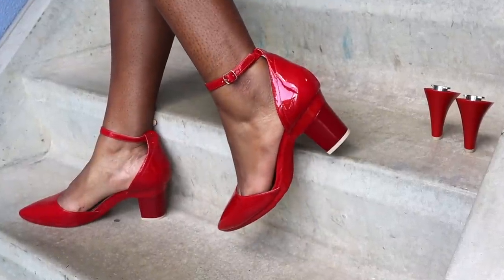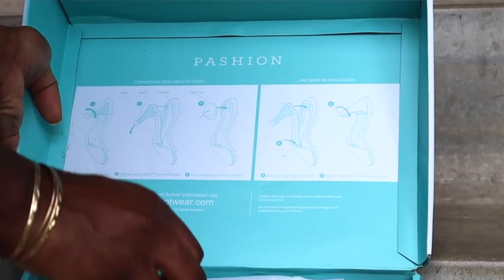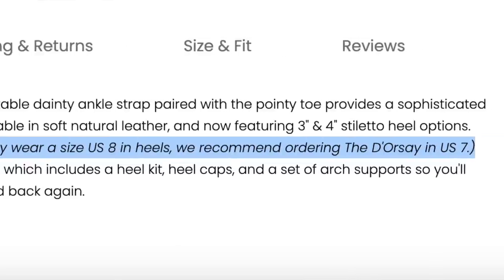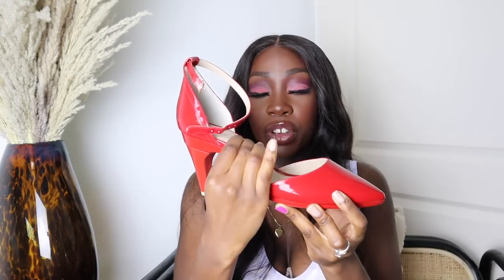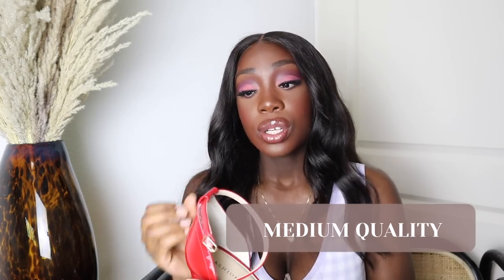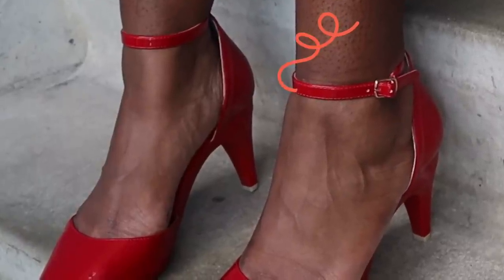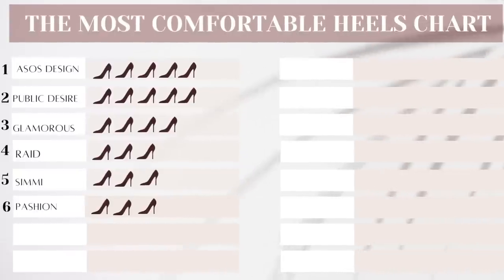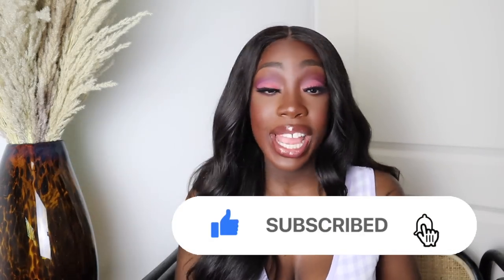I Tried Heels That Convert To Flats | Find Out If They Are Comfortable! Pashion Footwear Review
I Tried Heels That Convert To Flats | Find Out If They Are Comfortable! Pashion Footwear Review. Maybe you've seen these heels before on viral Tik Toks, Insta Reels or on Shark Tank.
These creative heels are easily removable but the real question is wether they are comfortable. In this video I'm putting the Pashion Footwear to test.

❤ Timestamps ❤
0:00 - Intro
0:54 - Details on the Pashion Footwear. The Heels That Convert To Flats
1:12 - How to remove the Pashion Footwear Heels?
1:33 - How to change the convertible Pashion Footwear Heels?
2:03 - How much are the Pashion Footwear?
2:57 - Pashion Footwear Try on
3:42 - My actual opinion on the Pashion Footwear - Pashion Footwear Review
8:05 - Rating the Pashion Footwear - Find out if they are comfortable
9:00 - Update on Shoe making
9:26 - Outro

This video is not sponsored, all items were purchased with my own money and all opinions are my own.
I wrote a book for YOU to learn how to walk in heels without pain in just 28 days